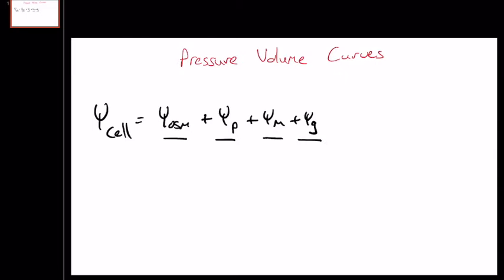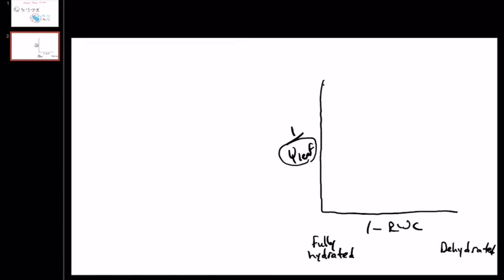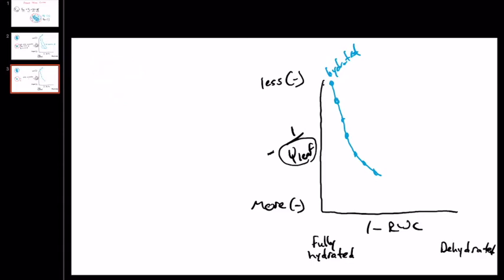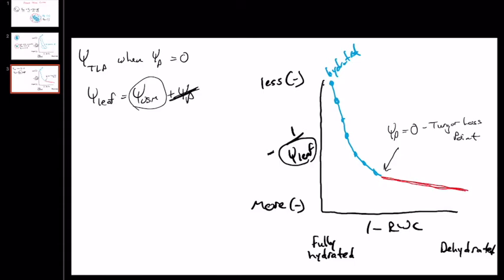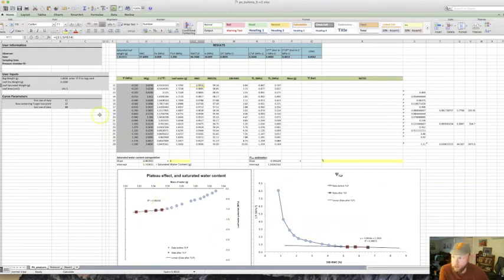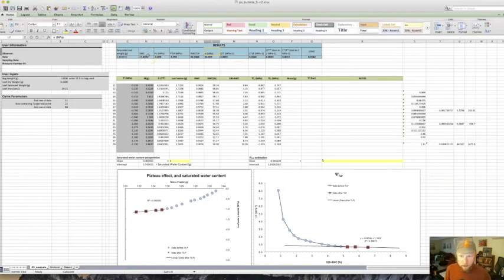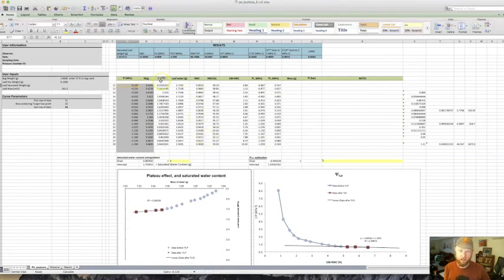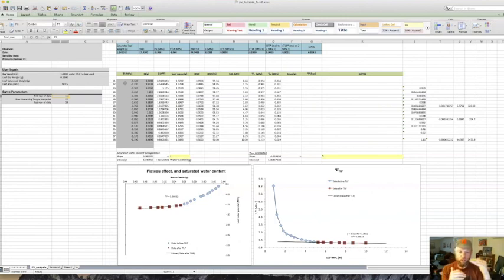Pressure Volume Curves